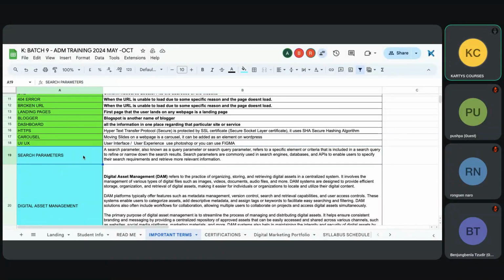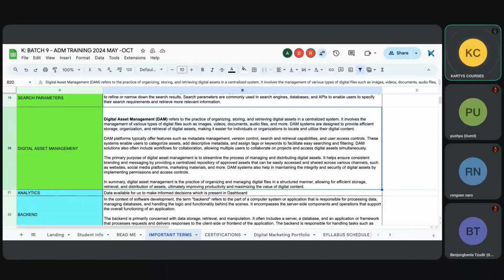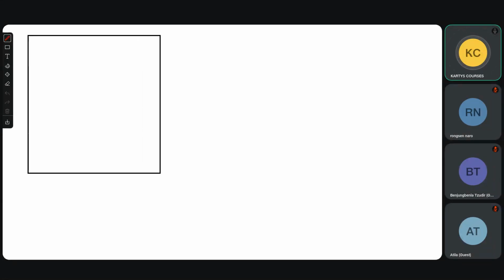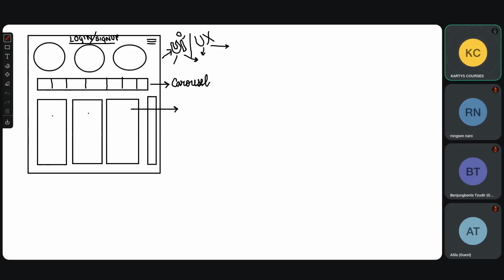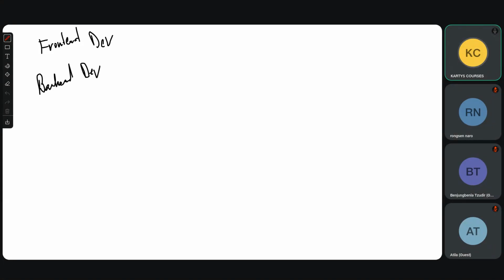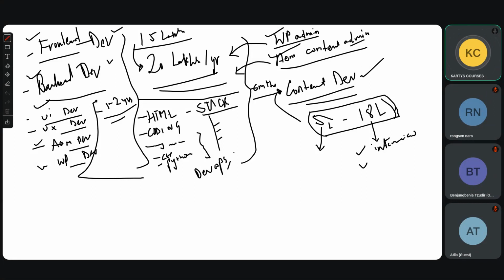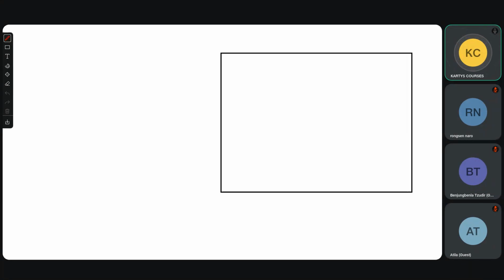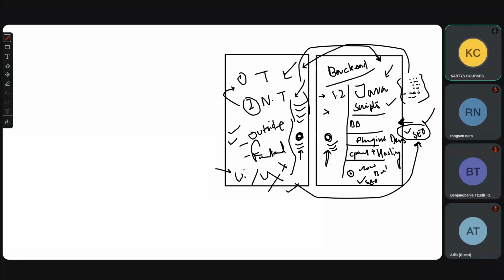Building Future Digital Marketers | ADM Dimapur 2024